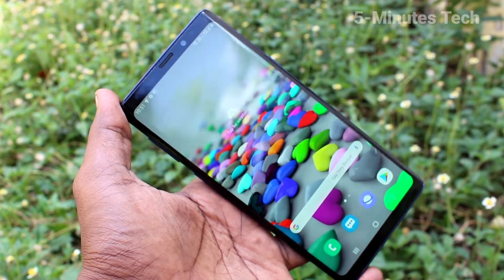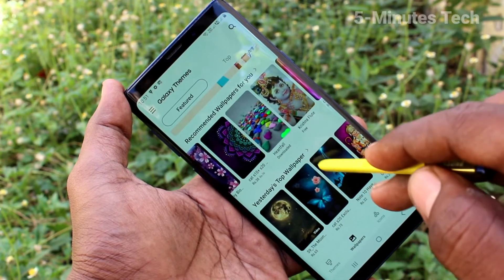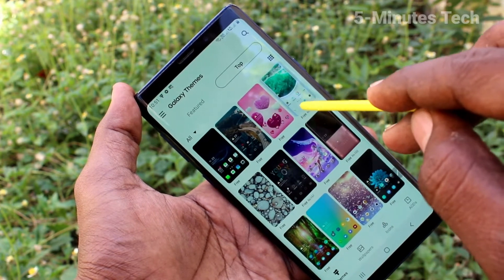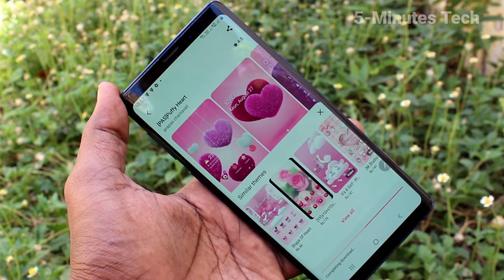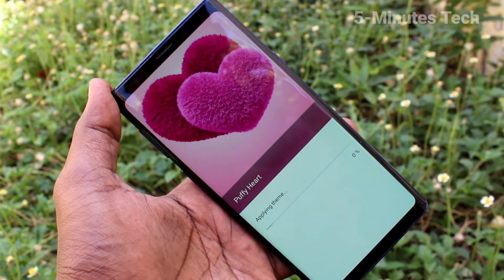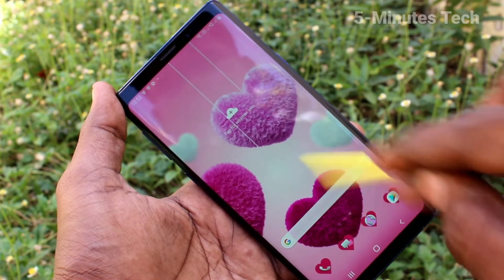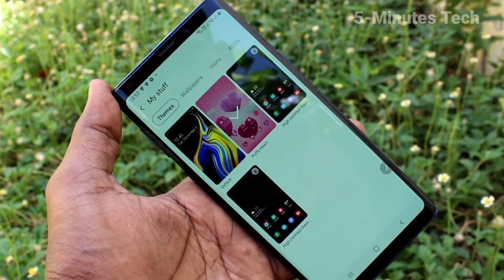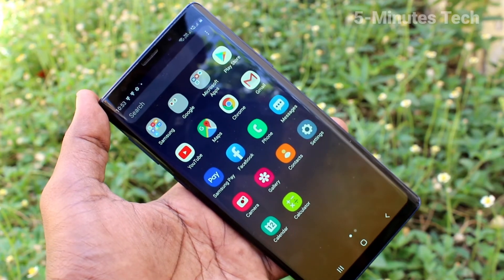How to change theme in Samsung Galaxy Note 9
Samsung Galaxy Note 9 theme change settings: Learn here how to change theme in Samsung Galaxy Note 9 smartphone